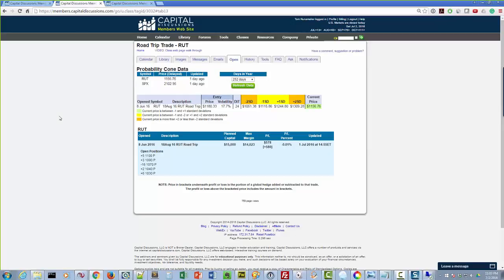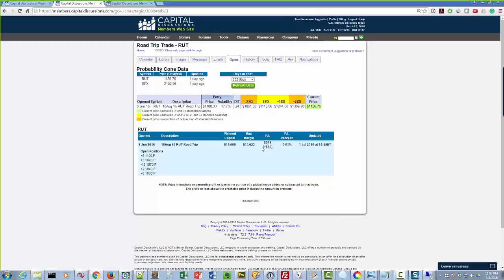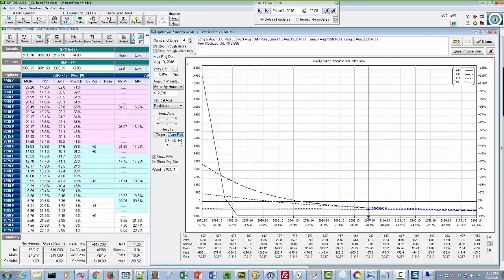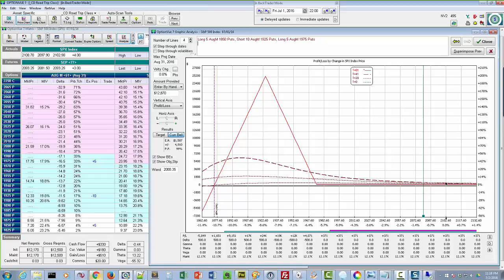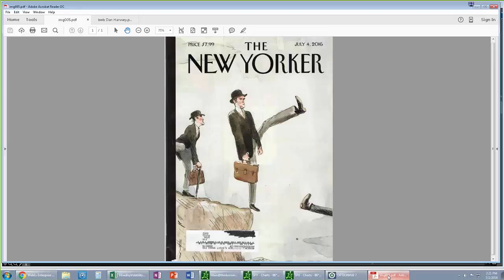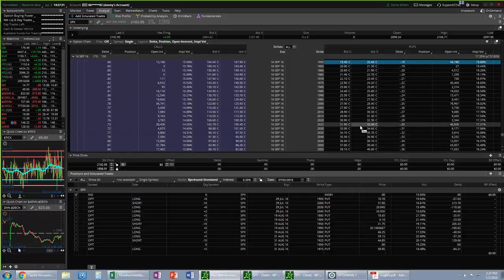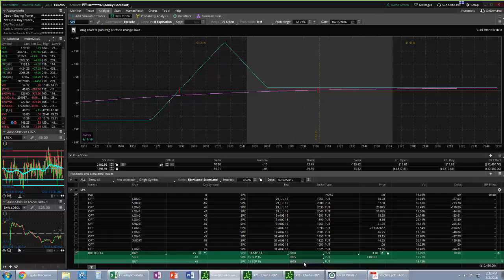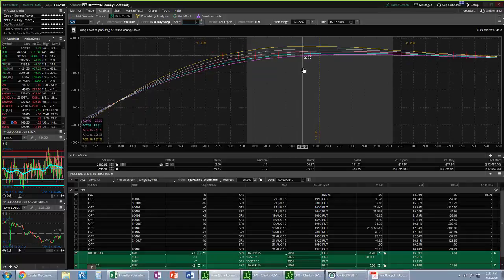Road Trip Trade Weekly Update - July 1, 2016